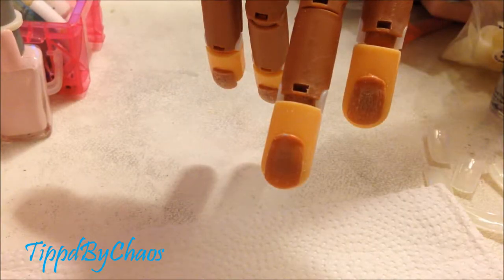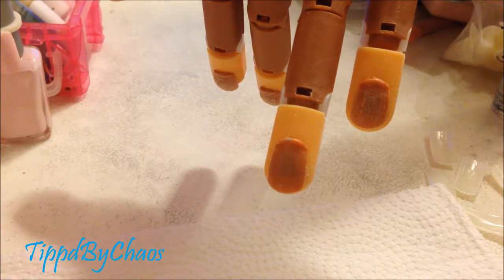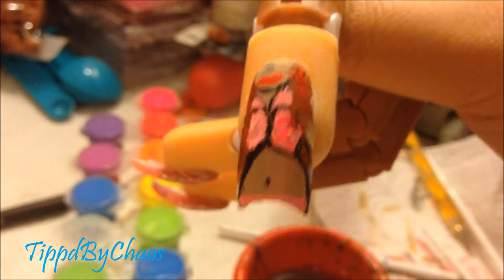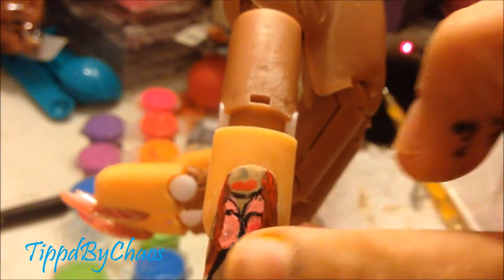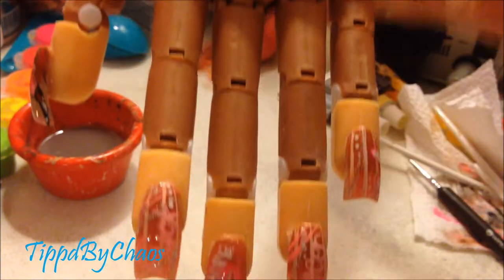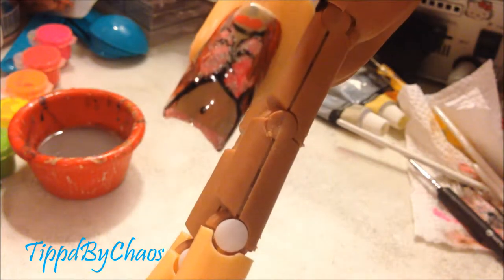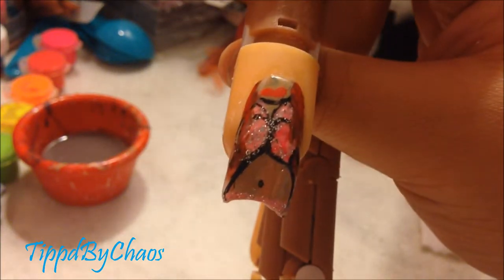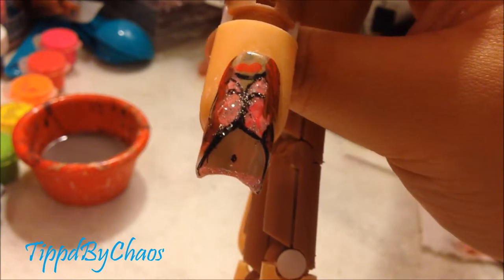Breast Cancer Awareness Nails Version 1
Hey Guys! Here's my nails for Breast Cancer Awareness, yes I'm aware these aren't for everyone and you can't wear these around the office but if you're daring and you can get away with these I'd love to see what you create! If you try this please tag me on instagram @tippdbychaos same way its spelled here.. :)